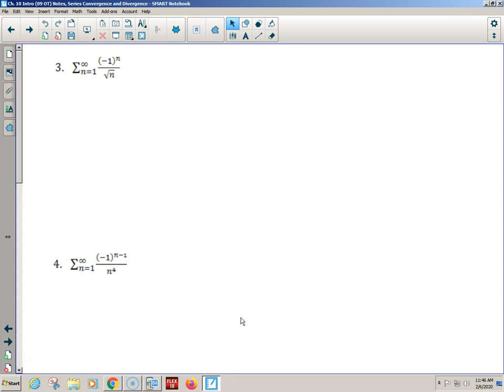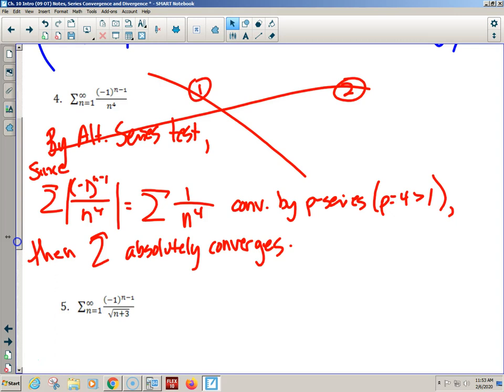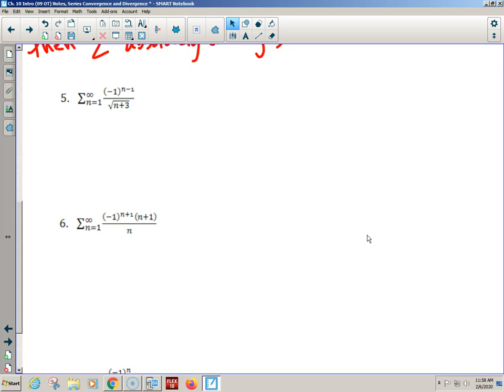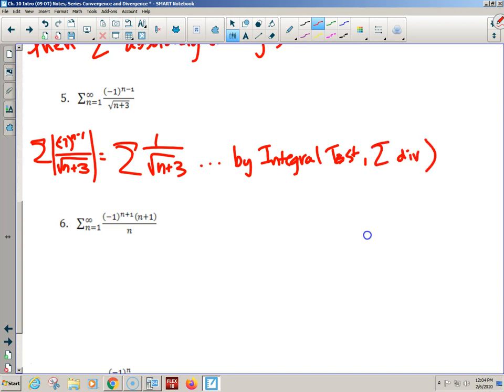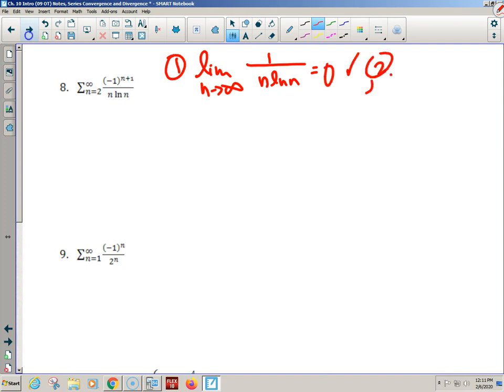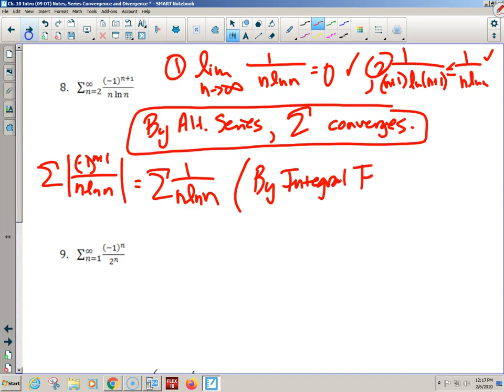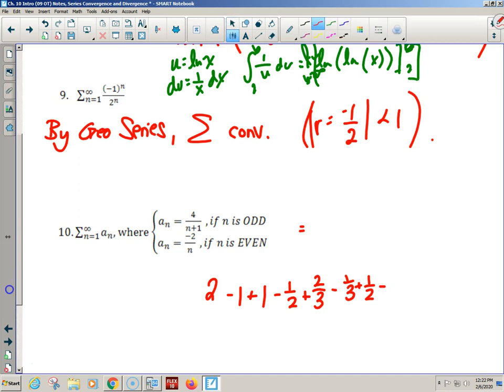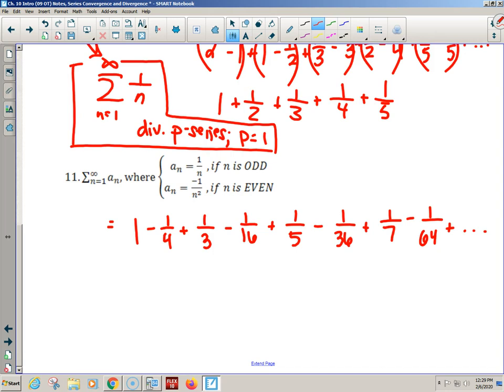CalcBC 02 06 20